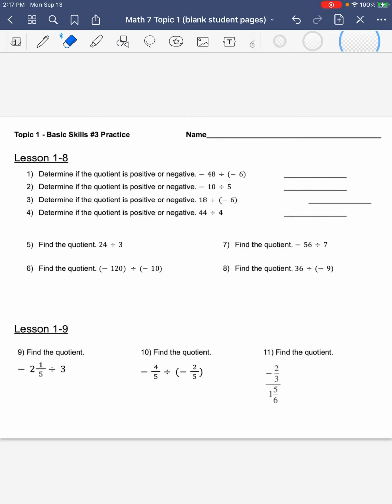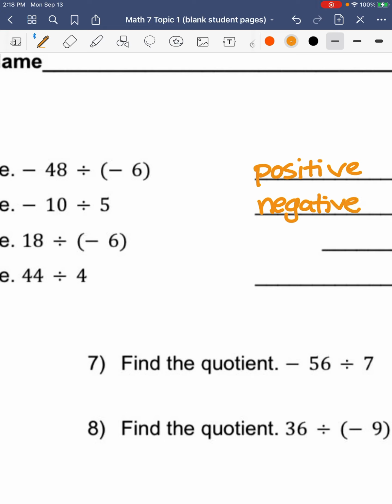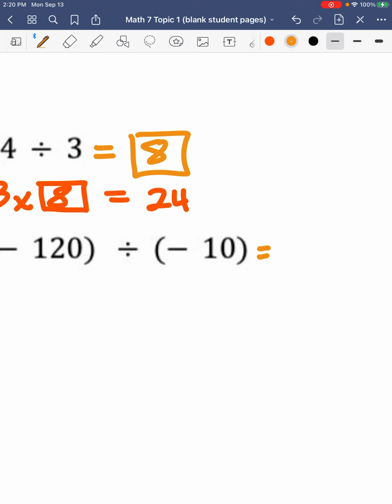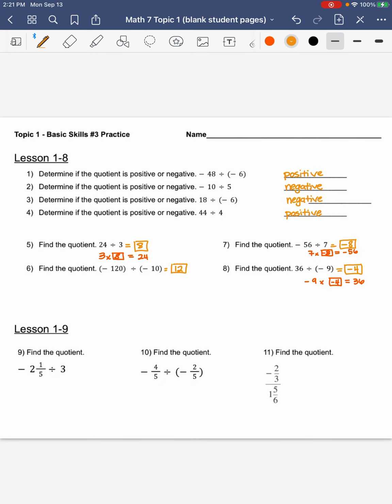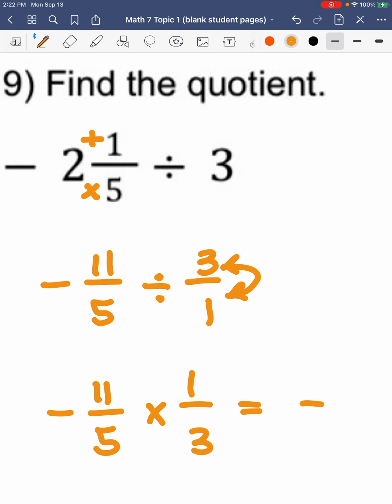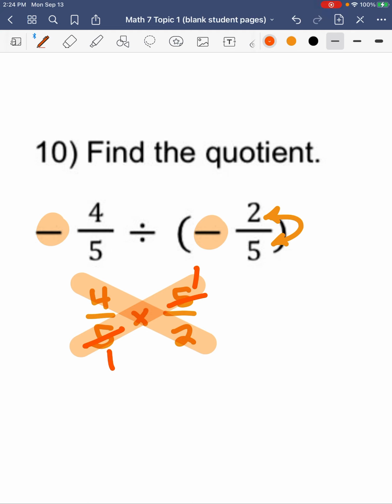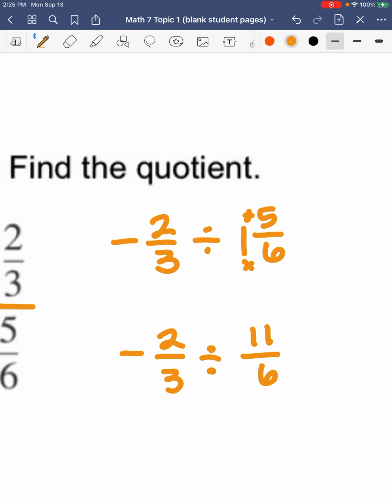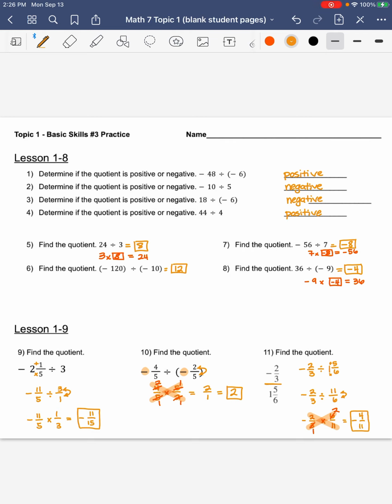September 14: Basic Skills #3 Practice Answer Key